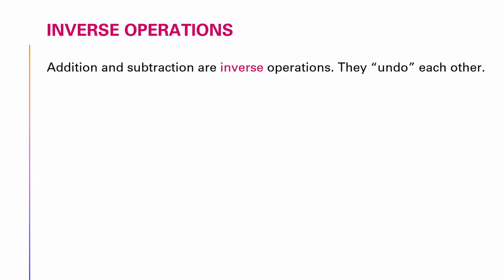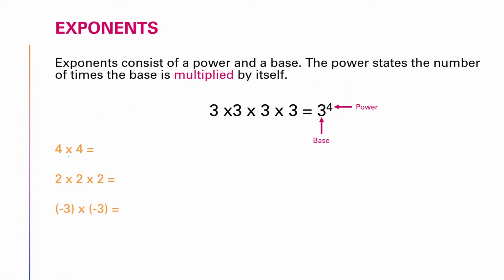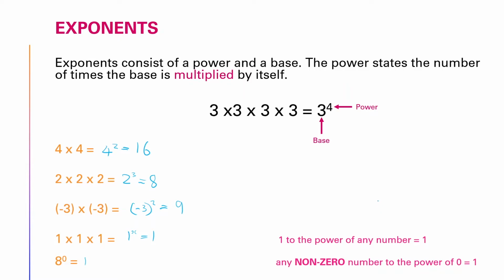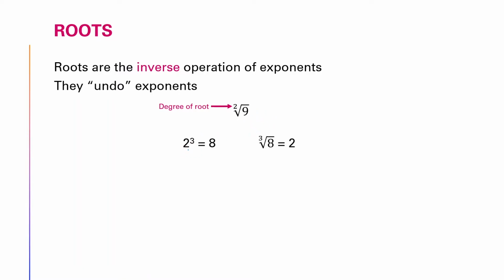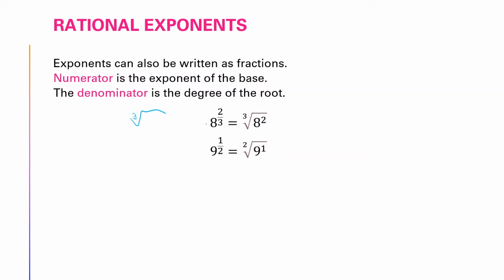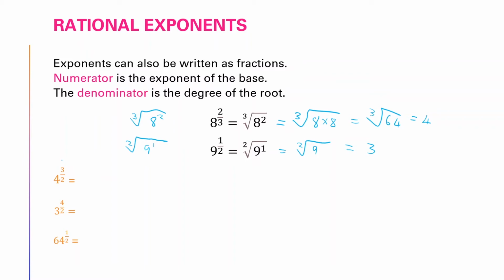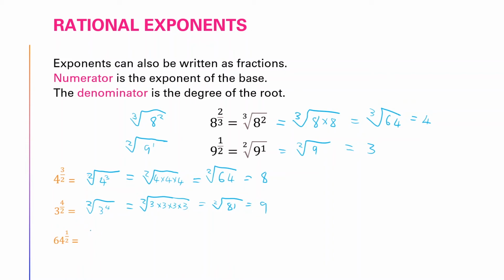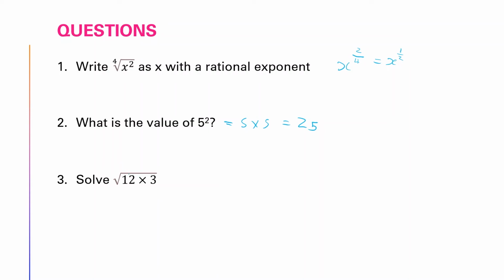Exponents and roots(Indices and surds) part 1/3 | IGCSE Maths 2021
This video is part of the IGCSE AQA Mathematics specification followed in 2021.

This video covers exponents/indices and roots/surds such as square roots and sqaures. it is best that you recognize that they have different names so you're not confused in an exam.
Timestamps:
0:00 inverse operations
1:03 Exponents/indices
3:02 Roots/surds
4:31 rational exponents/exponents as fractions
7:38 Questions